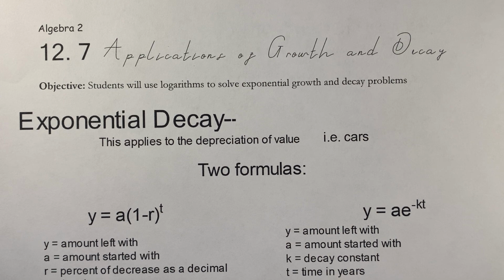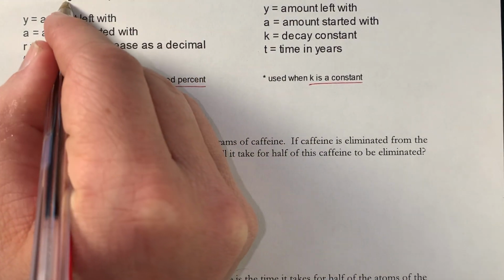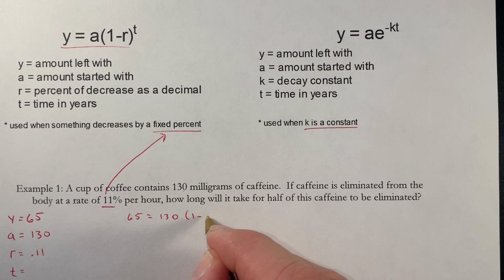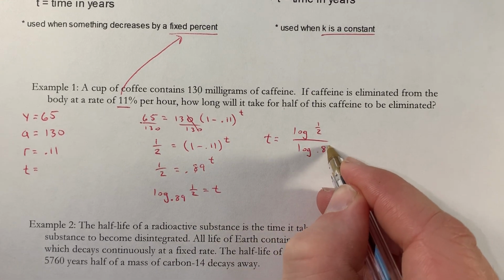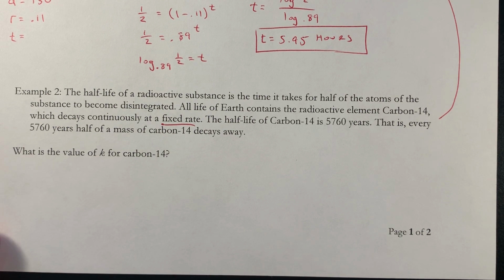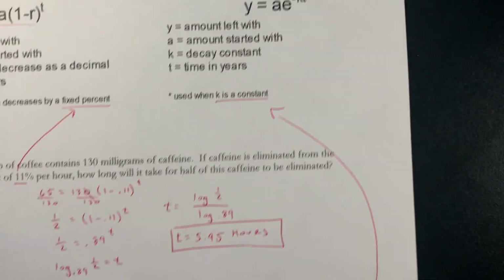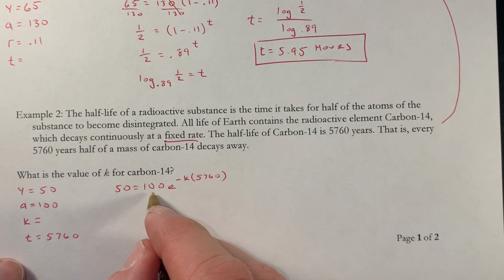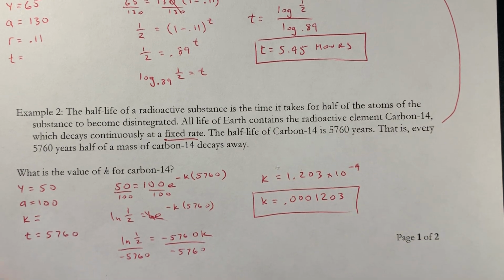Algebra 2 12.7a Exponential Decay